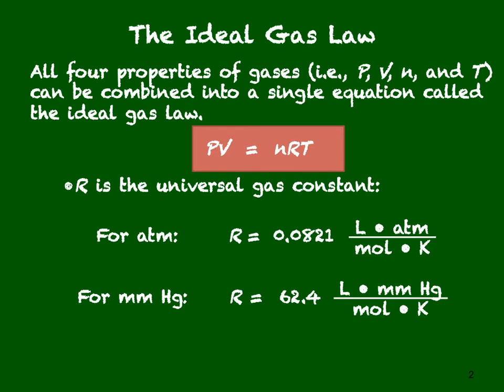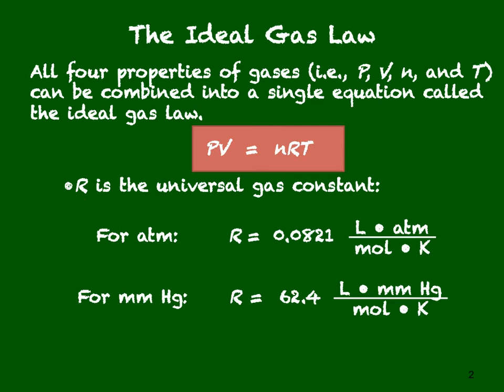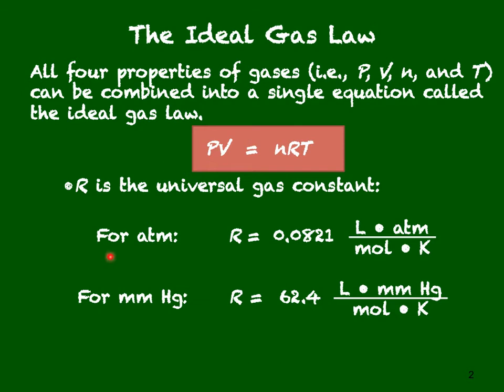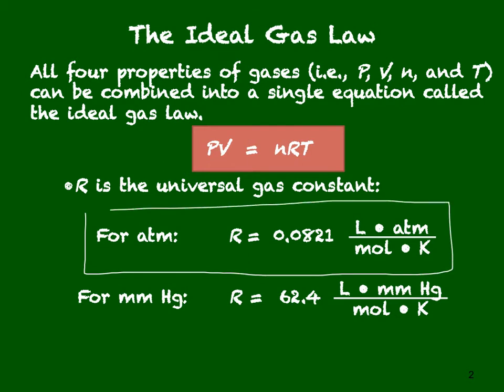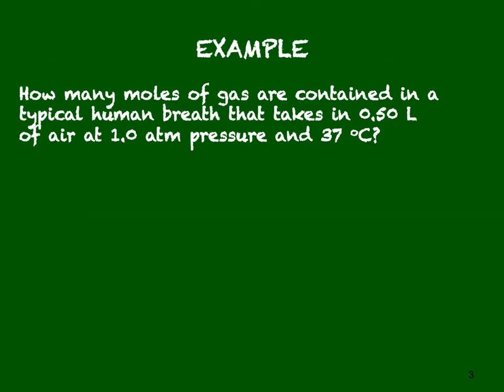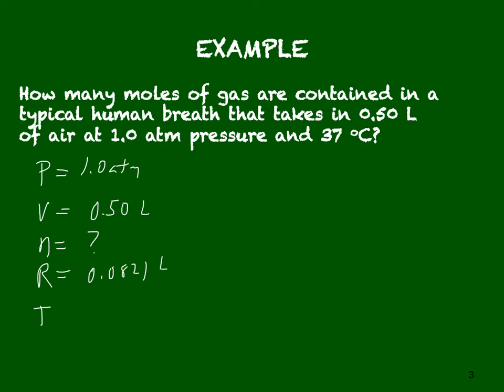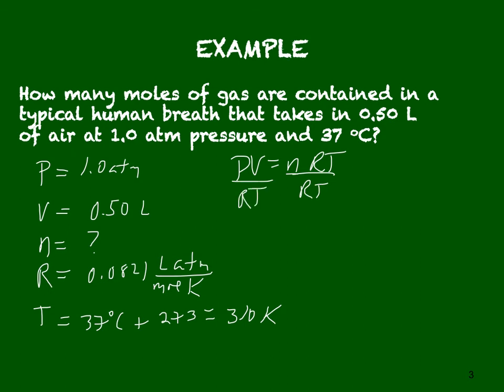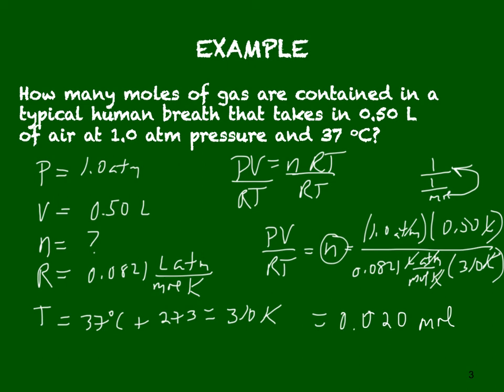CHM 110 Ideal Gas Law